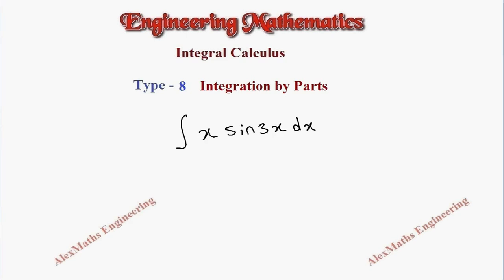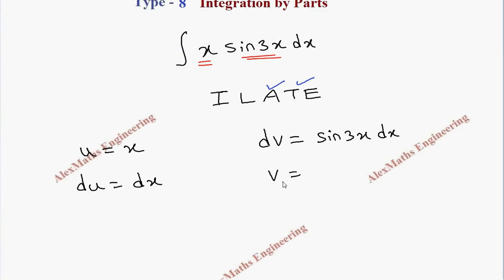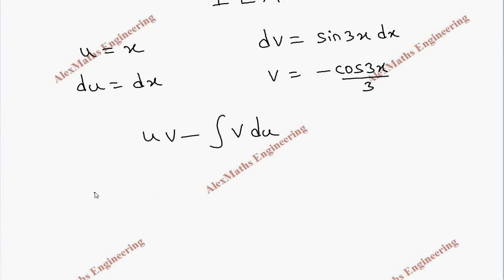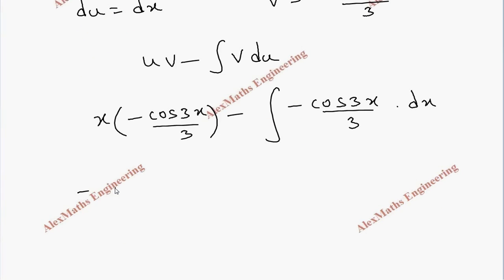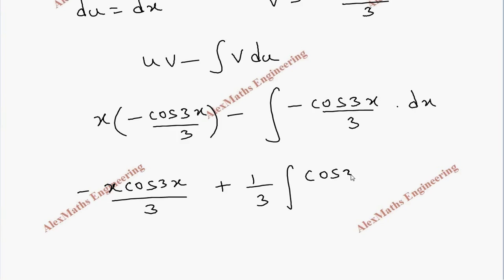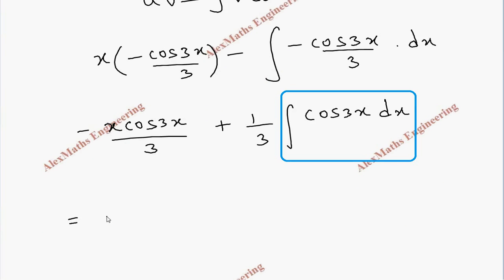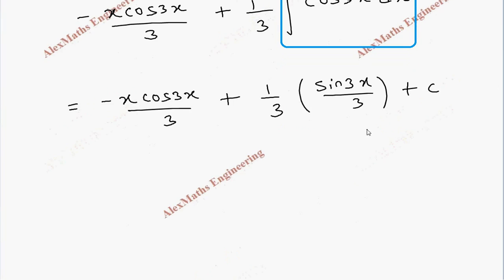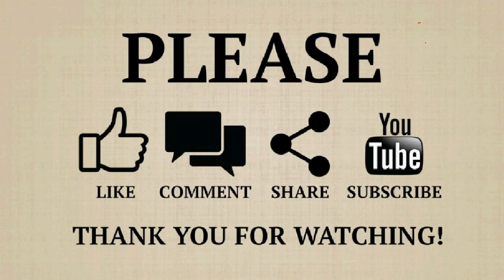Integration by parts Problem 3 Type 8 Engineering Mathematics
Integration by parts Introduction Type 8  Engineering Mathematics   Engineering Mathematics   Integral Calculus  Engineering Mathematics